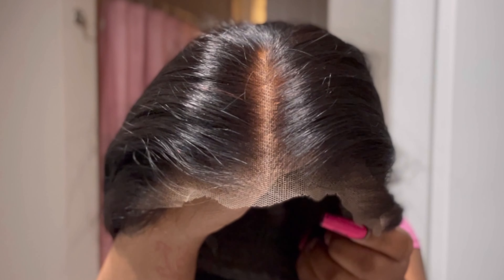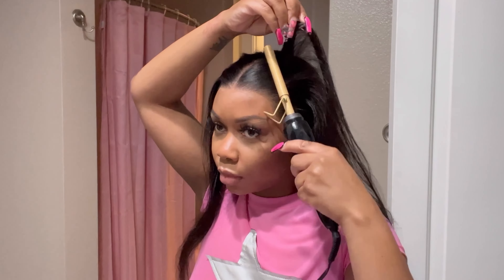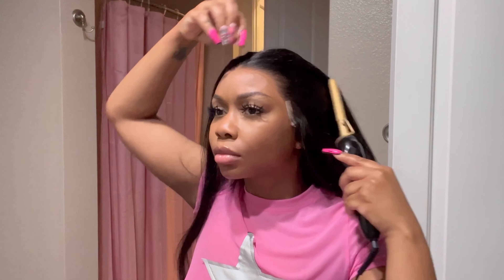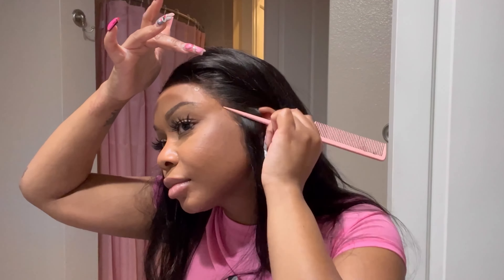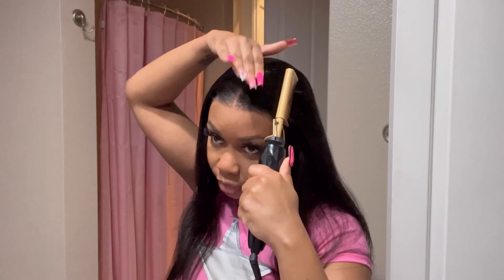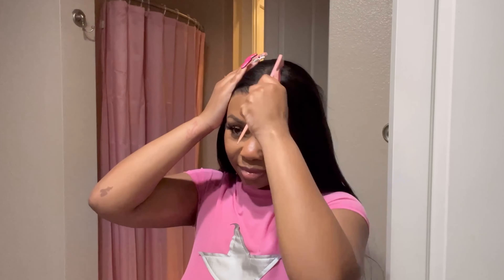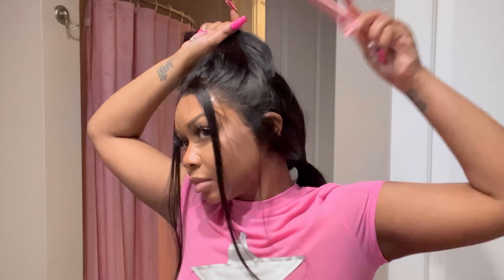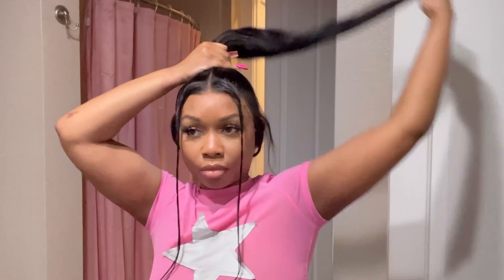NEW Pre cut Glueless 13*4 Frontal Wig Install ft. UNice hair